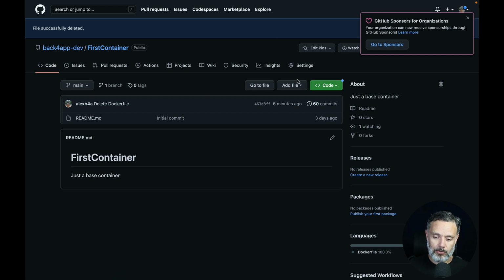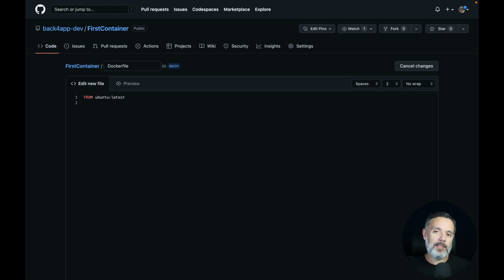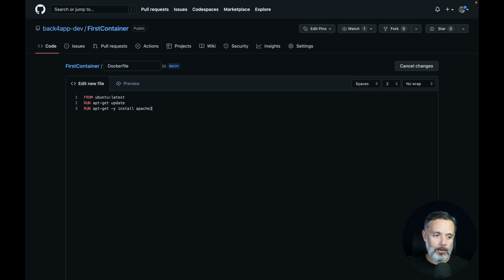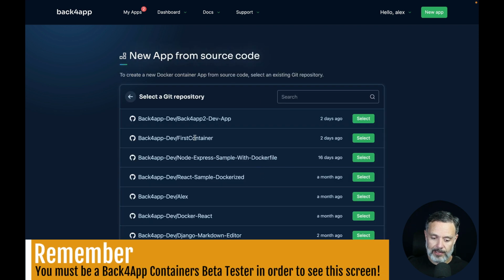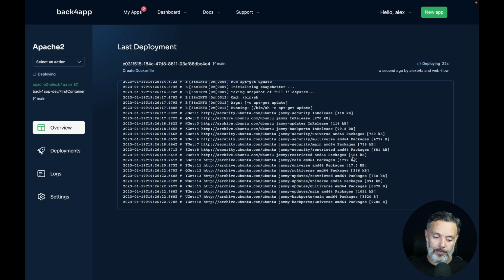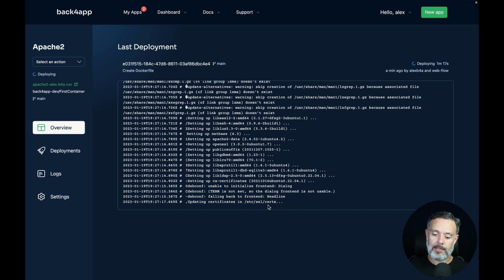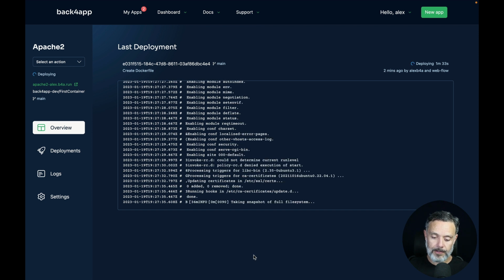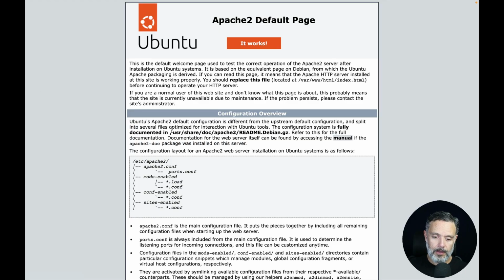Back4App Containers LAMP Stack with Ubuntu Based Container Part 1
Back4App Containers run Docker containers based in Dockerfiles hosted in your Github account.
Today we will learn how to create the Dockerfile file for a Ubuntu based container that will install Apache (apache2) Web Server.